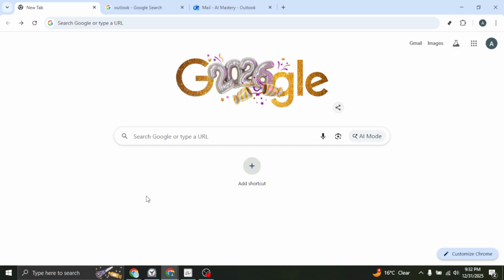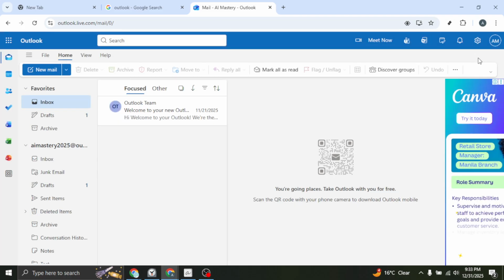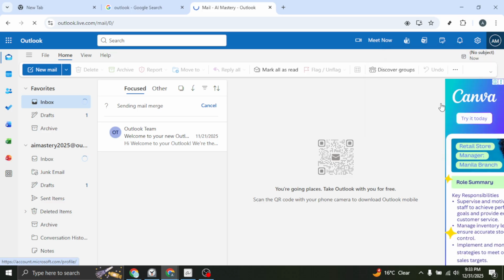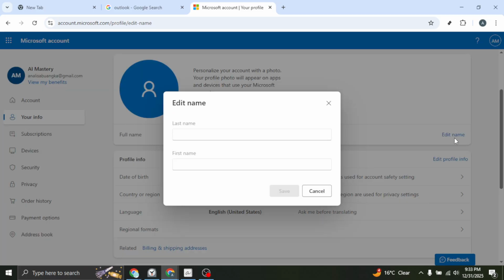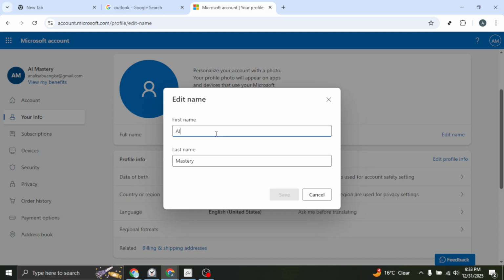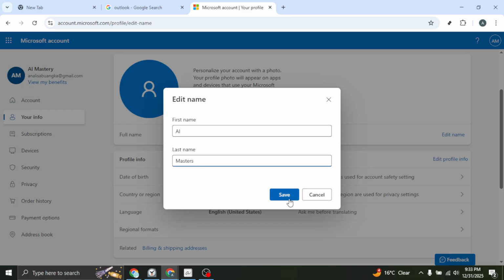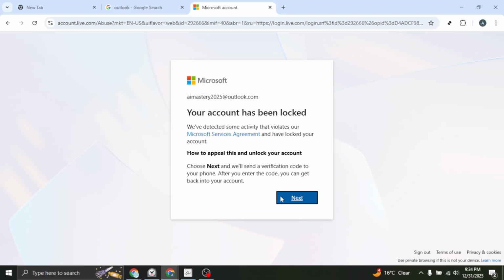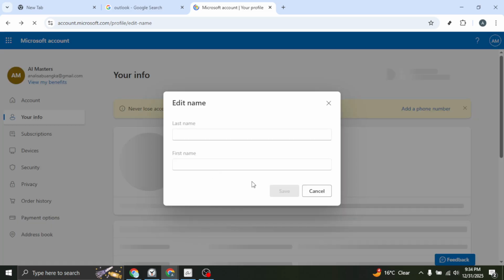How To Change The Name In Outlook Mail (Tested)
In this video, we discuss managing your digital identity by showing you how to change name outlook displays to recipients. We walk through the steps to update display name settings so your emails arrive with the correct sender information.

00:00 Intro
00:13 Find Outlook Online
00:37 Navigate to My Profile
01:17 Edit Your Name
01:27 Enter and Save New Name
01:55 Wait for Update and Verify
02:12 Summary and Special Accounts